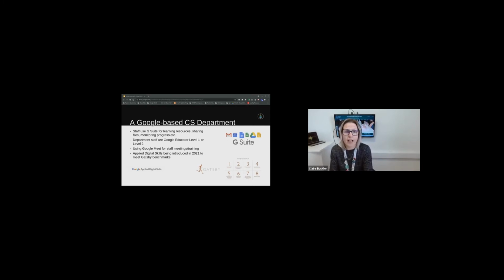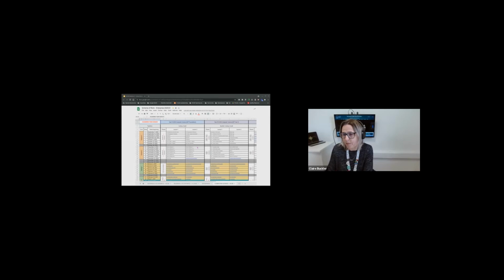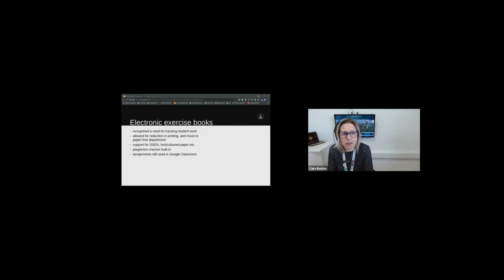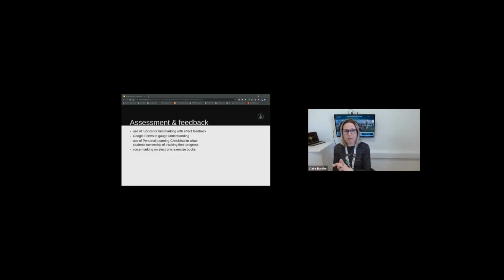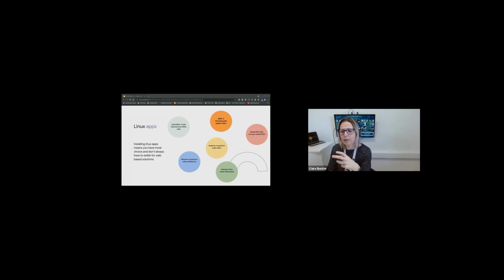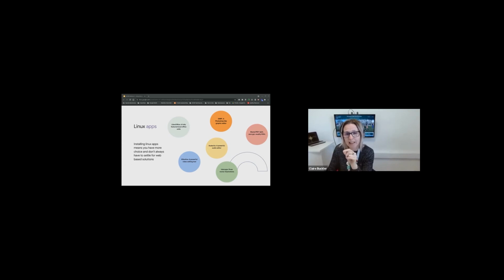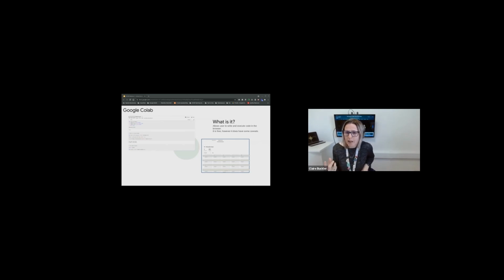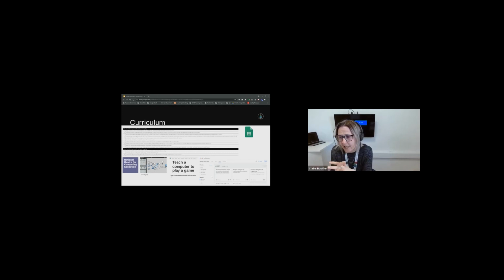The Festival of Computing Secondary Teacher Track Successfully Implementing CS on Chromebook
This session outlines the free support that is available from the EdTech Demonstrator initiative and have a 30 minute taster webinar on running Computer Science on a Chromebook.

What you will gain from the session: An overview to take back to your senior leaders on the support that Edtech schools can offer and an introduction to running a CS Curriculum on a chromebook